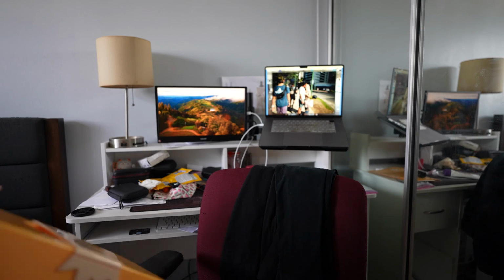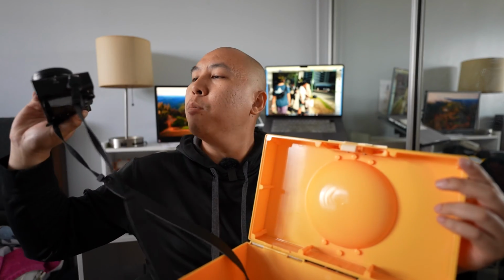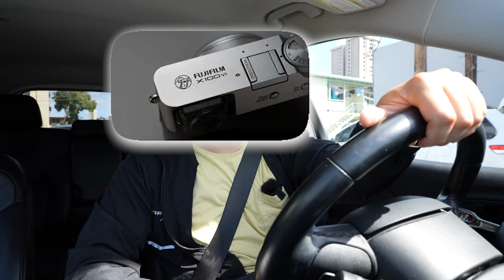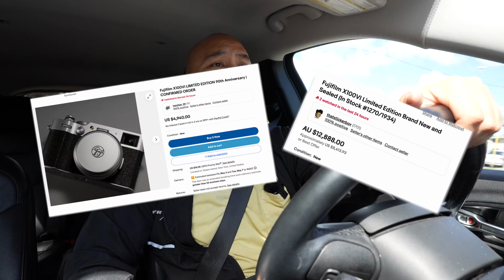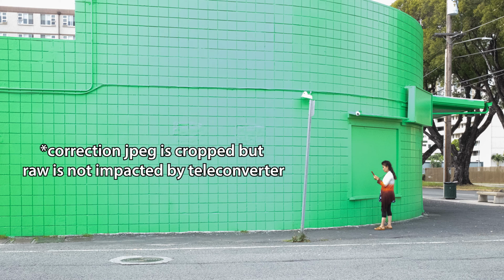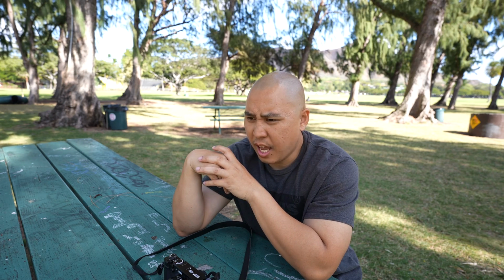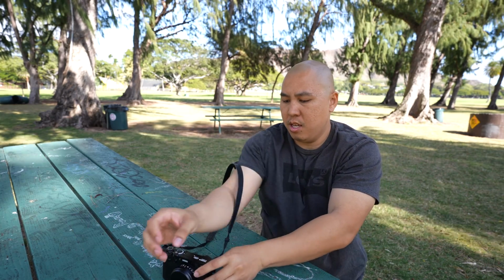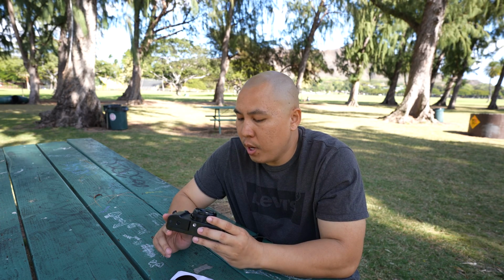Testing the NEW Fujifilm x100vi for street photography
Testing out the new fujifilm x100vi for street photography. Share my thoughts and opinions on this!!!

Borrow a camera or lenses from Lensrental and use